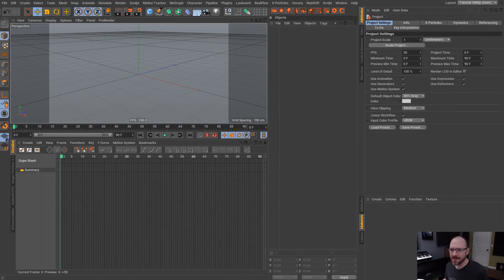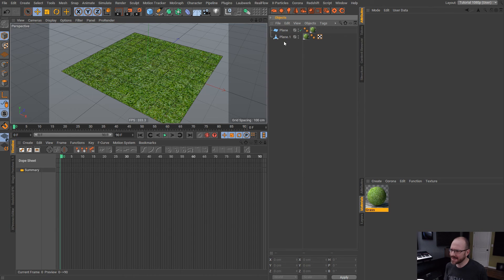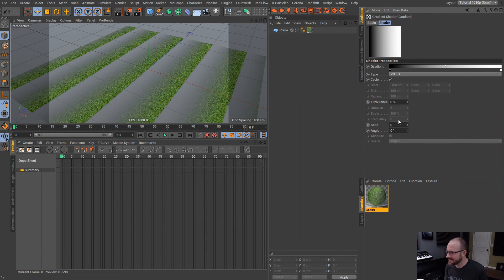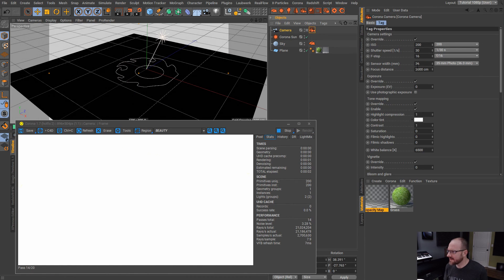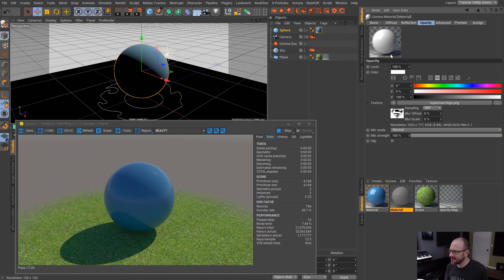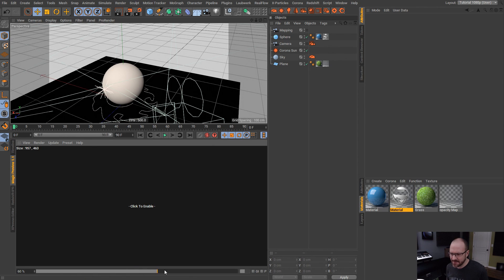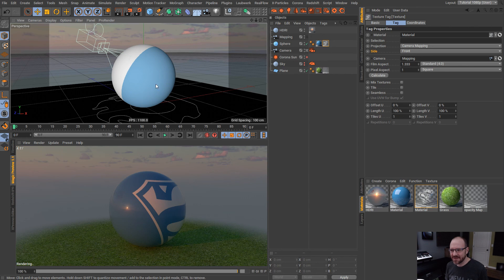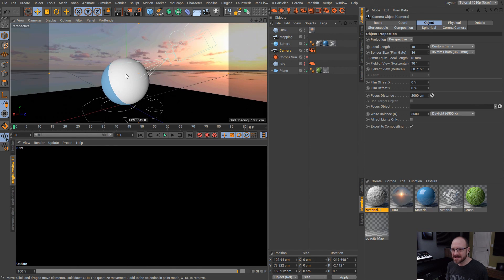Corona Renderer now supports C4D's material tag stacking!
In this fantastic tutorial, I show you how Corona now supports Cinema 4D's material stacking feature. We also discover a bug or two in the process.